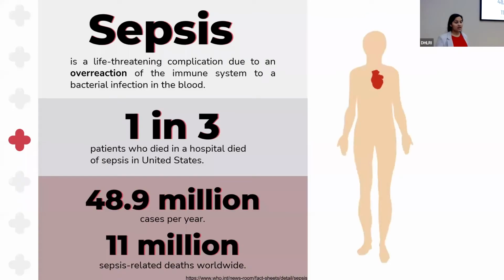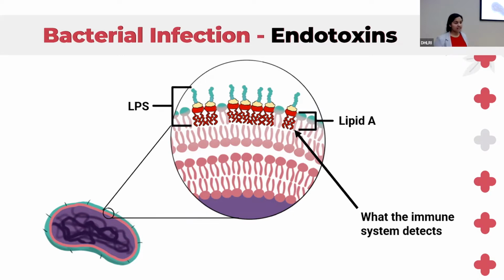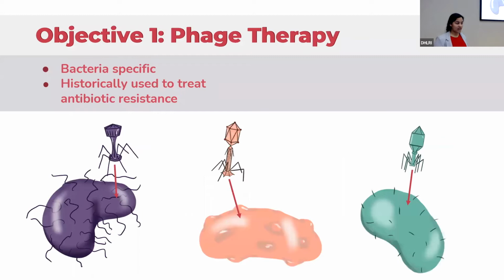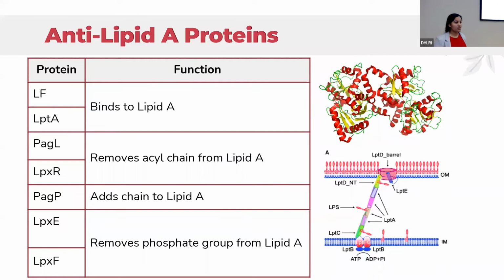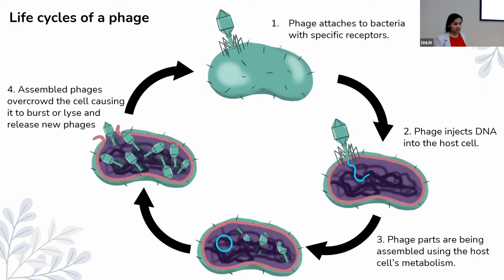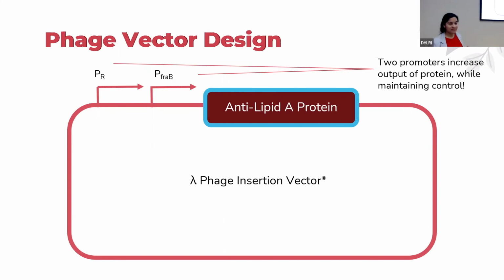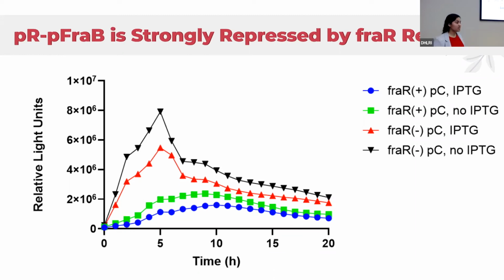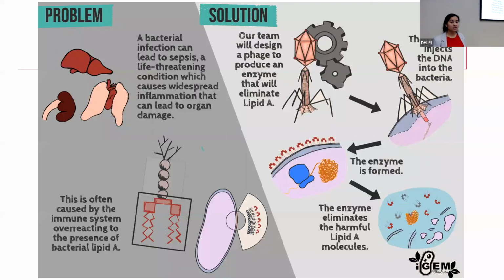Infectious Diseases Institute: Lizzie Chung